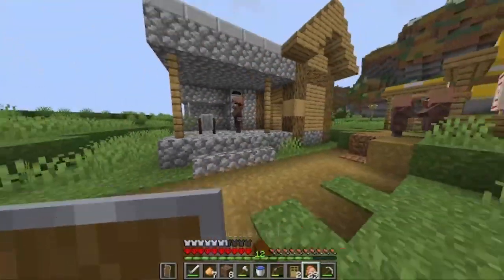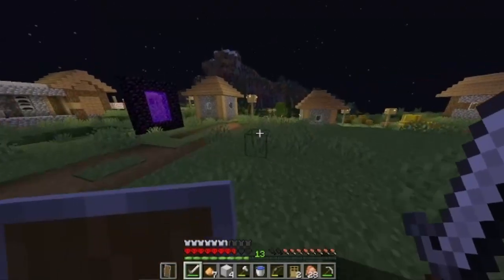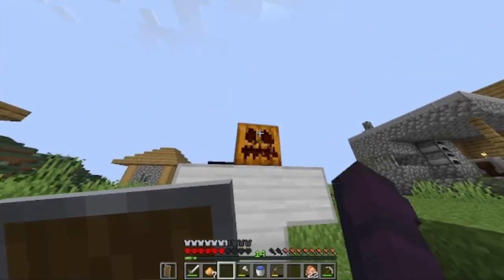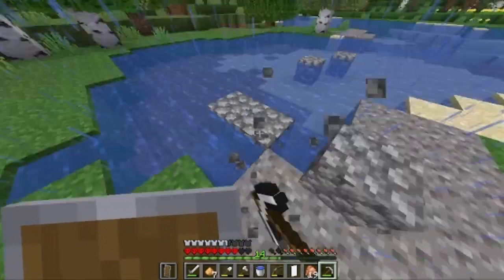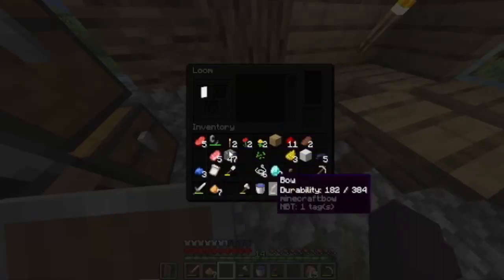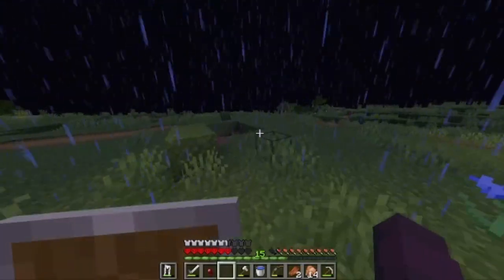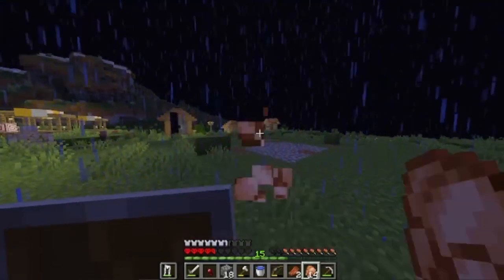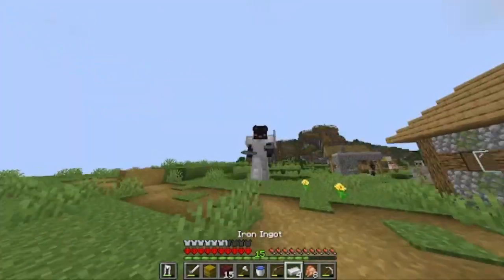Fun Fact! I almost died in the Nether... | Welcome to Hardcore! | Ep 3 Season 1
Jarnil jdjdjdjdjdjd